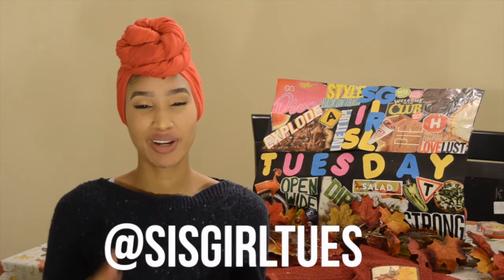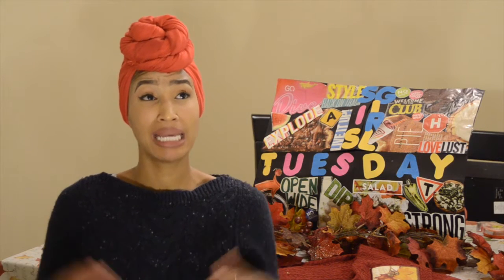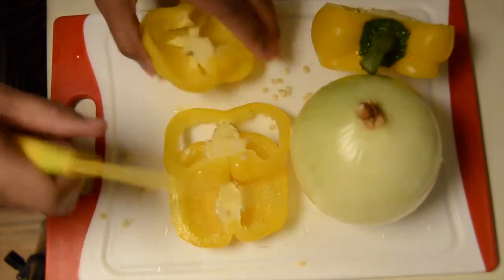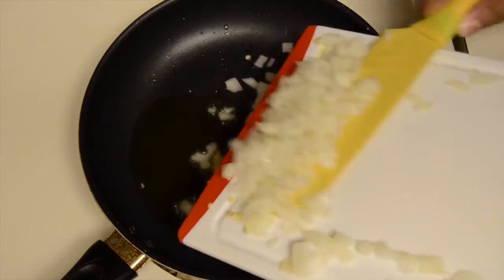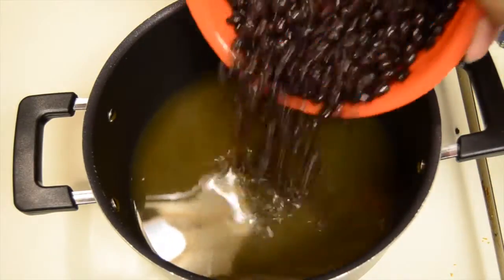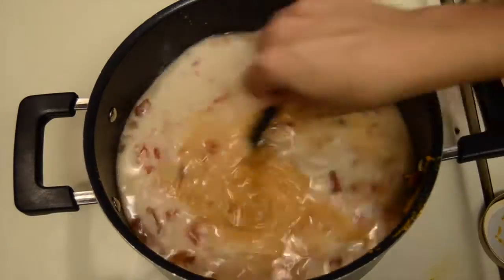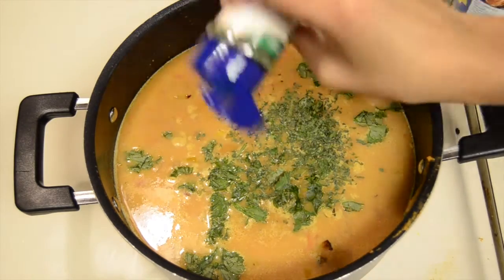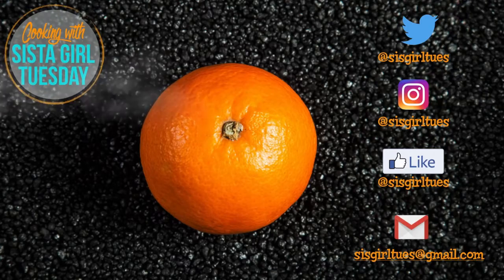Delicious Caribbean Pumpkin Soup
Need a soup to stay warm this winter? Let the flavors of the Caribbean warm you up with my Caribbean Pumpkin Soup. It taste soooooooo good !
All ingredients listed in the video. Add jalapenos for an added kick
Twittiter: sisgirltues
FB: Sista Girl Tuesday